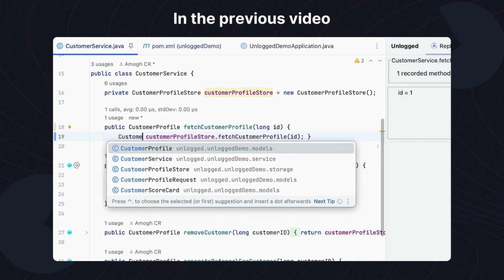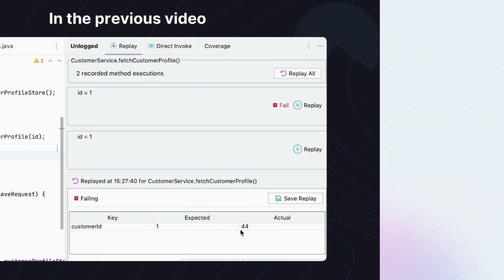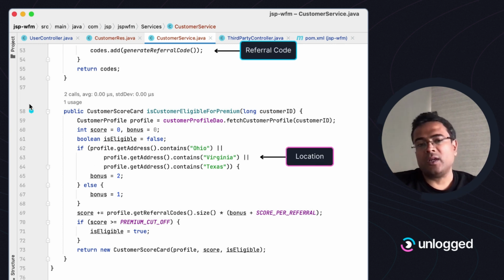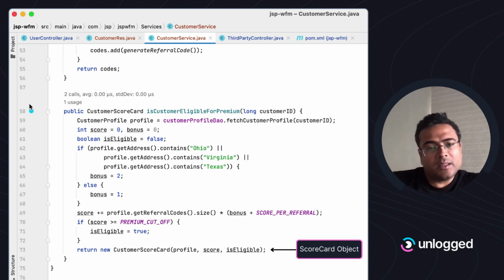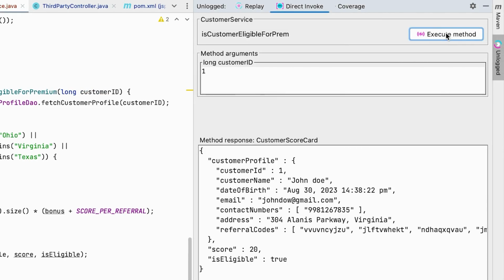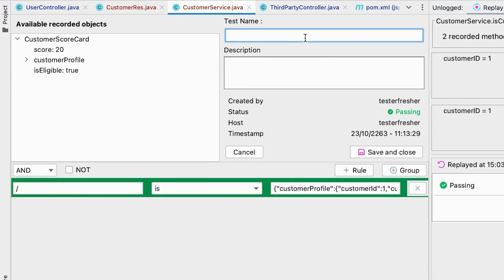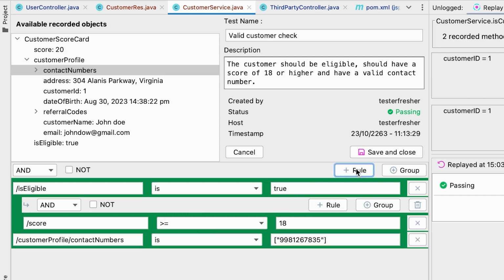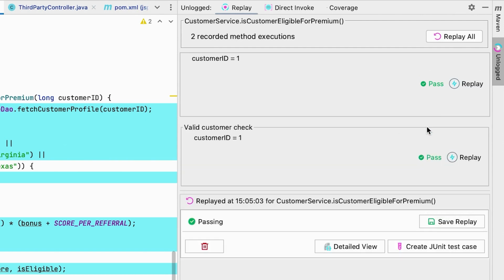Tutorial - 2 | Replay with Assertions | Automate Regression Testing with Unlogged.io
In our previous video, we explored the magic of recording and replaying Java methods, all at the speed of hot reload. Now, it's time to take your Java development skills to the next level with Tutorial 2!

🧐 What's Tutorial 2 About?
In this installment, we're tackling the art of defining custom assertions. When it comes to comparing return values, not everything is always relevant. Our mission? To compare only what truly matters!

To illustrate this concept, we'll walk you through a Java code snippet that determines a customer's eligibility for a premium status. We'll show you how to create a customer scorecard object containing their profile, score, and eligibility status.

🔍 Get Hands-On
We pass customer ID 1 through our code, highlighting the path it takes. Then, we'll take you to the replay arena, where you'll learn how to define precise assertions by simply clicking 'Save Replay.' Witness the magic as we visualize the recorded return object and see the conditions change from green to red when an assertion fails.

Discover how to save this test within your 'src/test/resources/unlogged' folder. With Git integration, you can effortlessly collaborate with your teammates, ensuring consistent replays and precise testing.

Thank you for being part of our Java Development Series!